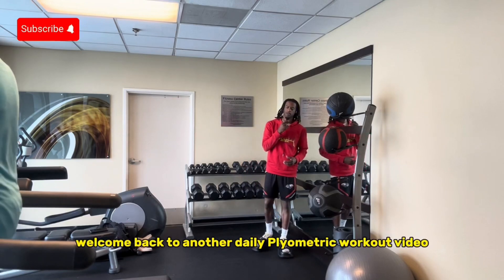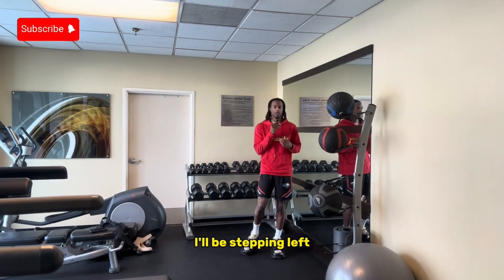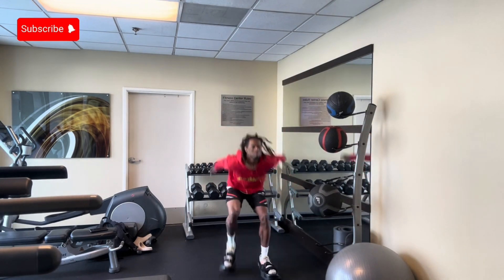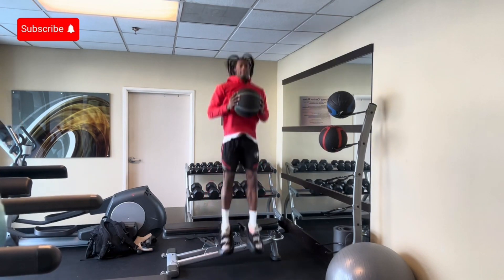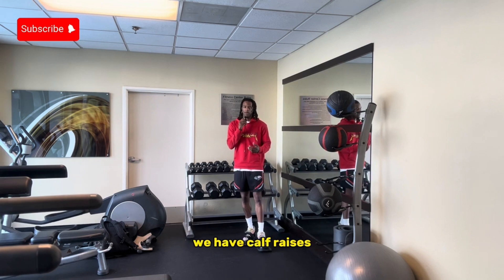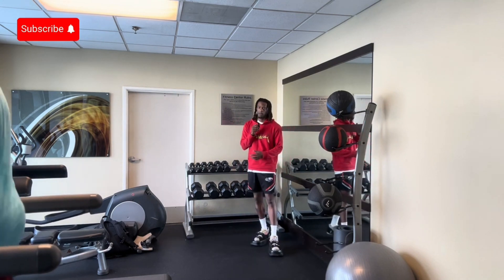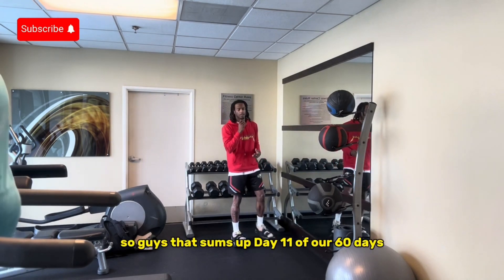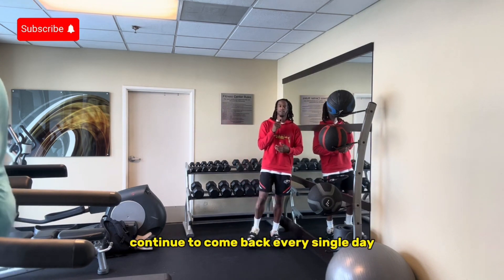DAY 48 OF 60 : STEP BY STEP PLYOMETRICS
Instagram Ayojamall
Tik tok Ayojamal
Snapchat Ayojamal
PlayStation Ayojamall
Twitter aayojamal